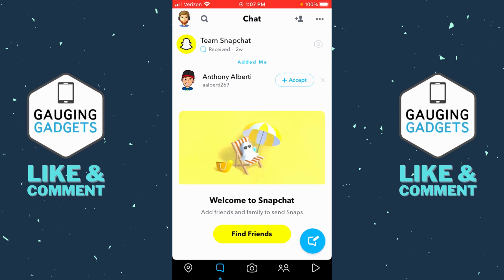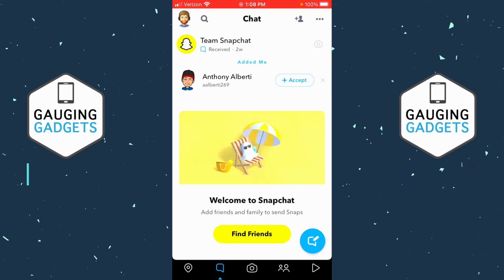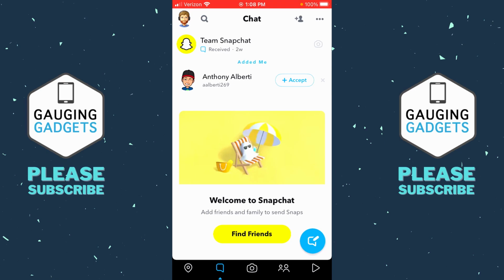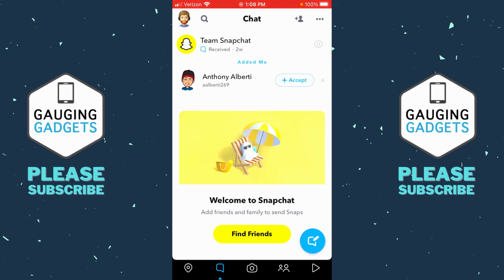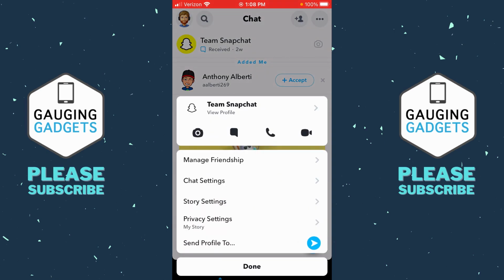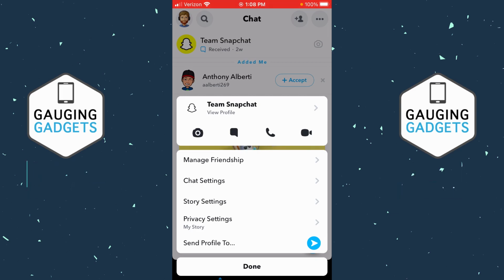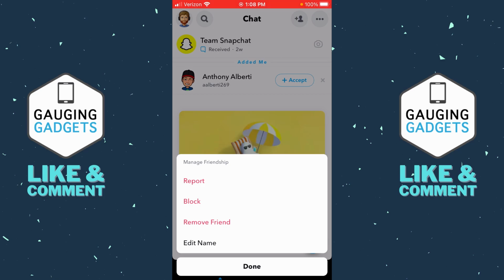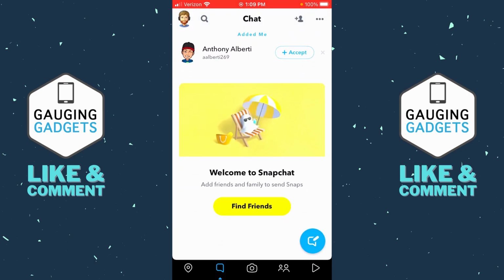How to Block Someone on Snapchat - iPhone & Android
How to block someone on Snapchat? In this tutorial, I show you how to block anyone on Snapchat. Blocking someone on Snapchat stops them from viewing your profile and seeing your stories. This means you can block from someone on Snapchat and they will not be able to contact you, see your profile, or interact with you.

Follow the steps below to block someone on Snapchat:
1. Open the Snapchat app on your iPhone or Android phone.
2. Select the chat icon in the bottom menu to the left of the camera.
3. Find and long press the person you want to block.
4. Select Manage friendship.
5. Choose to block them on Snapchat.